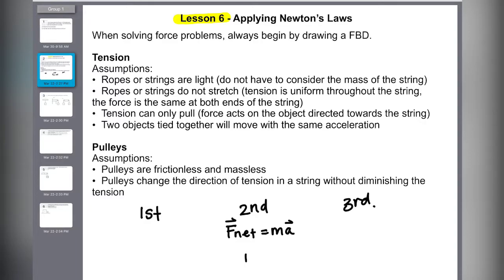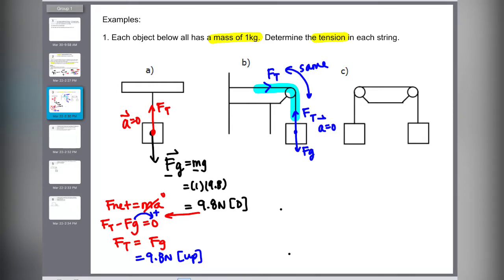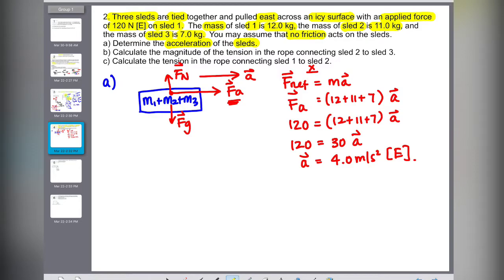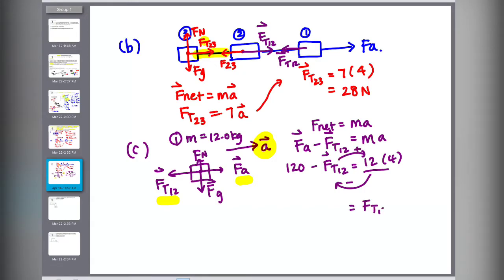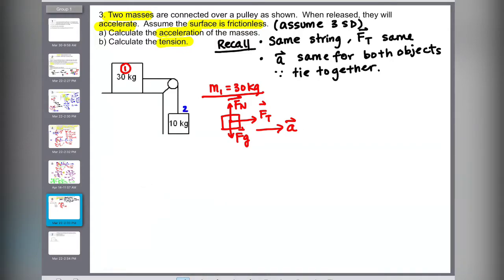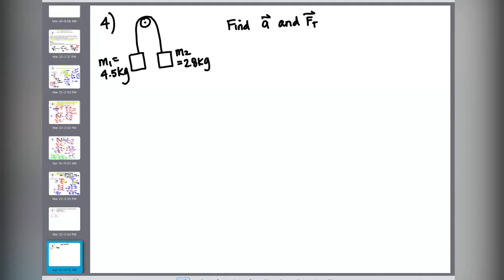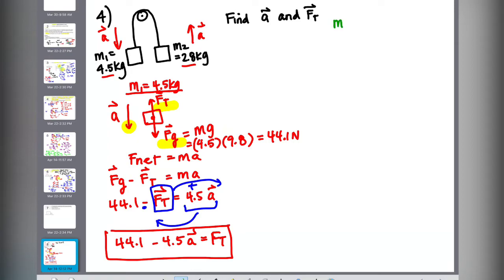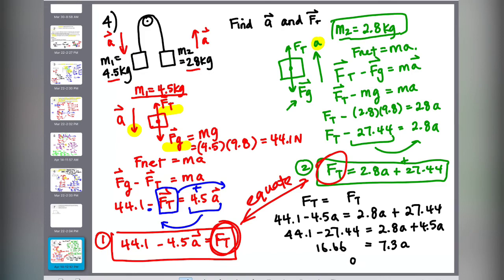Unit 2 Lesson 6 Applying Newton's Law examples video